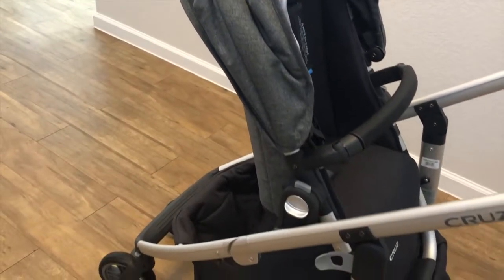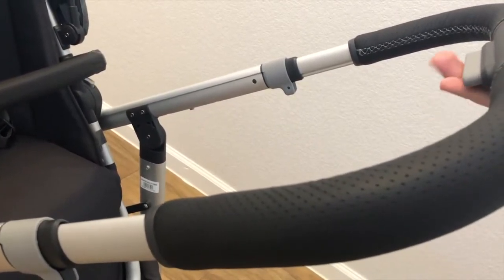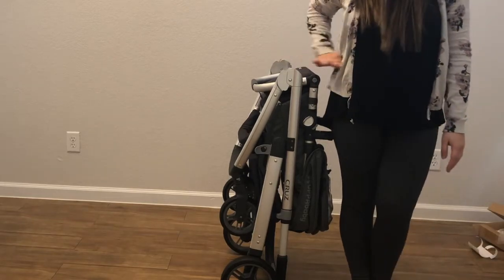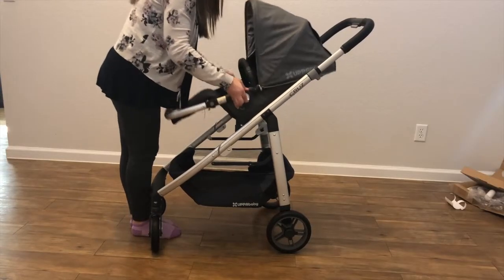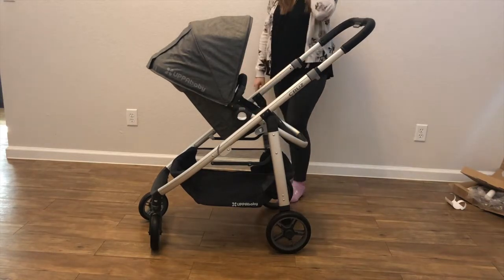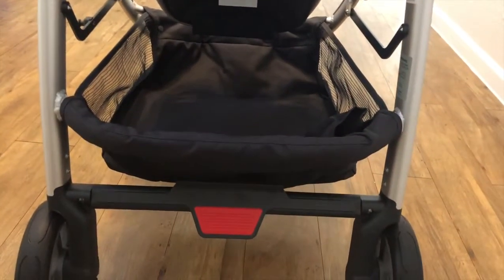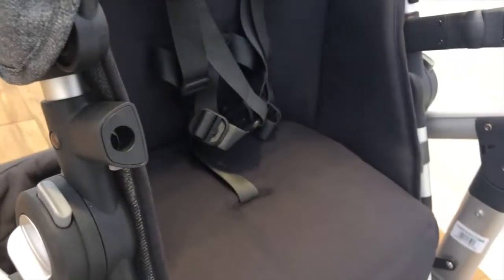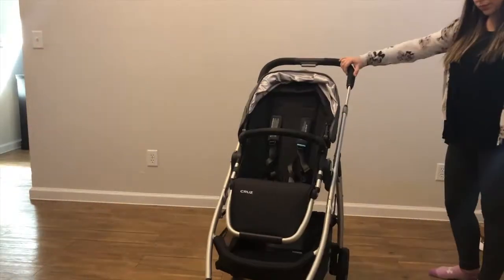UPPAbaby Cruz 2018: Assembly & First Impressions | UPPAbaby Jordan Cruz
Hey everyone!

Today I am SO so excited to share my 2018 UPPAbaby Cruz stroller in the color Jordan (which is gorgeous!) assembly & first impressions. This stroller is popular but not as popular as the Vista, which converts to a double. However, we already have a double stroller and wanted a nice stroller for my daughter due in July. This met all that we were looking for in a stroller, smooth ride, large basket, large canopy, comfortable, breathable material, large peak a boo window (with magnetic closure) and it is in a beautiful shade of grey. I will be reviewing it better once the baby arrives and has used it for a while, as well as the UPPAbaby Mesa. If you are looking for a nice single modular stroller, I highly recommend it.